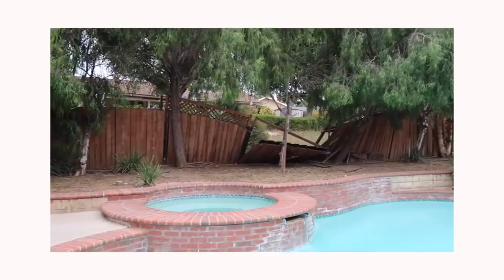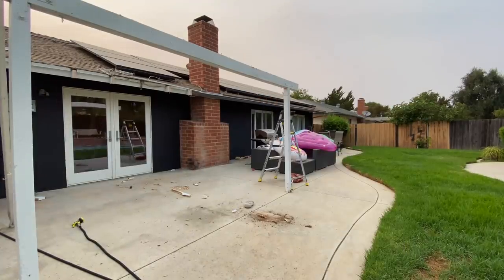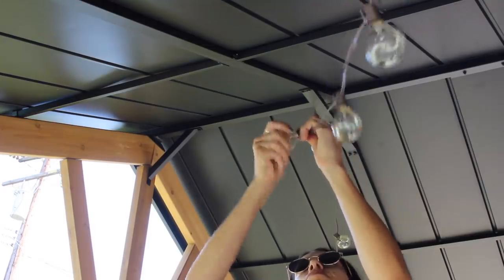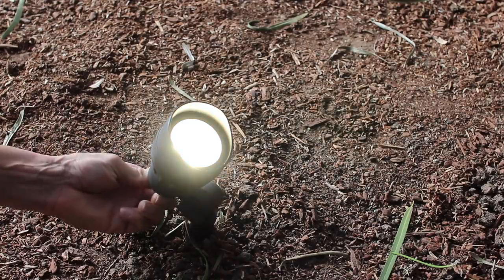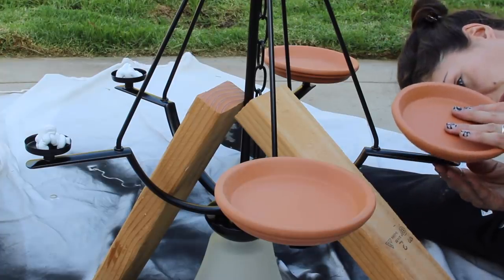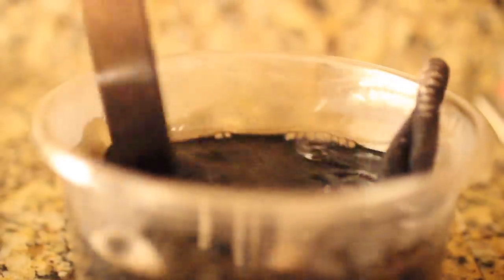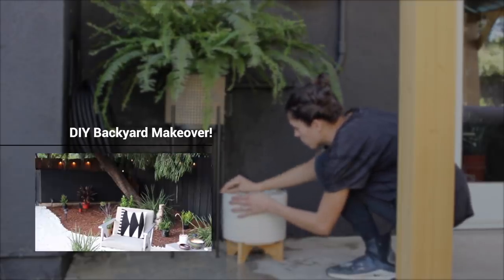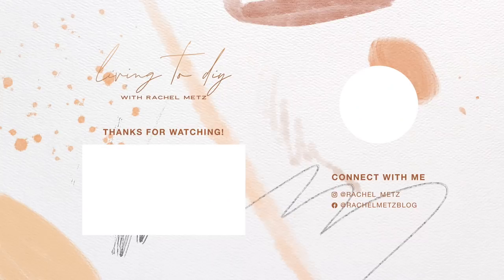DIY Outdoor Entertaining Area Makeover | Easy Backyard Update Tips + Tricks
For all the links and details - please see below!

We are really lucky here in SoCal to be able to outdoor entertain almost all year round. As we are wrapping up Holly's interior, I thought it was only right to continue to her exterior as well! Today I am partnering up with @HomeDepot and walking you through multiple ways on how to update your outdoor space. These ideas vary is different levels of "difficulty" but are all insanely easy at the end of the day if you get a little help from your friends for some! Thank you so much to my Home Depot family for making this special space for Holly a reality - it's now her favorite space to be xx.

D E E T S  +  L I N K S
12-Light Indoor/Outdoor 24 ft. String Light with S14 Single Filament LED Bulbs
4.5-Watt Millennium Black Adjustable Light Color Outdoor Integrated LED Landscape Flood Light (4-Pack)
Bellagio 12 ft. x 10 ft. Cedar Framed Gazebo with Matte-Black Steel Gable Roof Hardtop
Paint color "Onyx" by Behr ...couldn't find the link for whatever reason but it's the exterior!
For more DIY ideas, be sure to check out Home Depot's blog which a TON of talented makers contribute
Chandelier and animal print pillows thrifted from a local Habitat for Humanity
All plants from my local Home Depot section
Tray on table for the centerpiece, all plant stands and wood coasters are from Home Goods
Holly owned the outdoor furniture previously
Black and white pillows from Paul's house like three years ago - I truly don't remember where I got them?